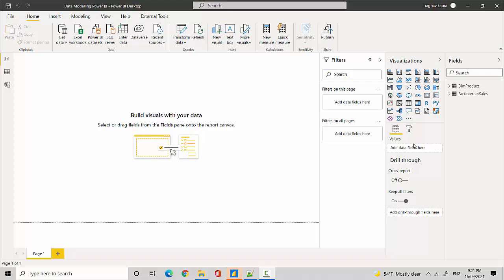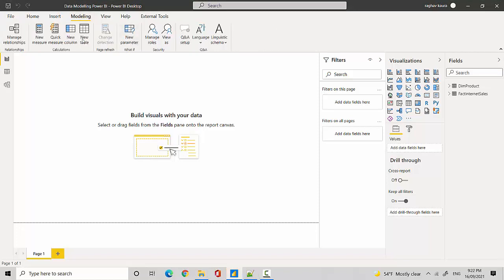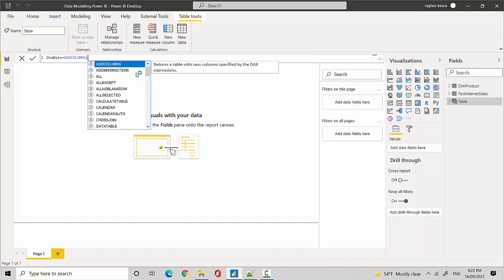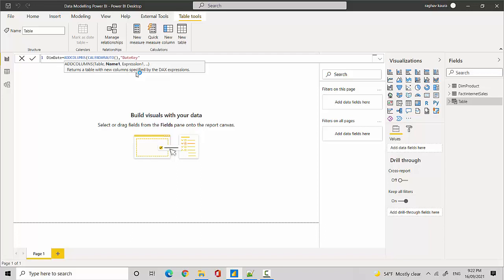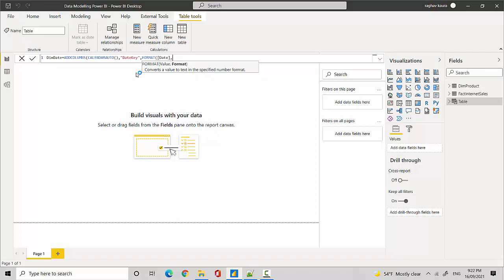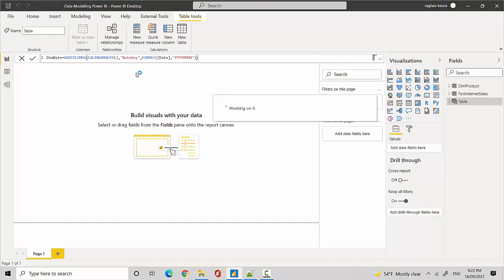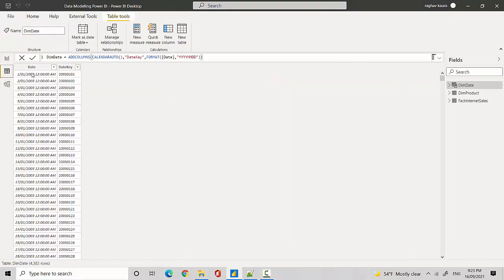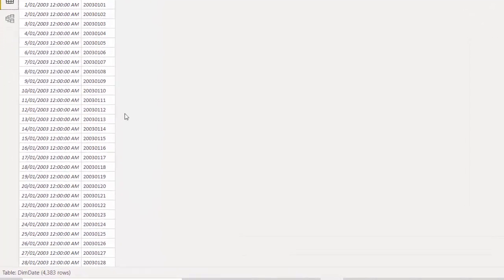Create a DateKey YYYYMMDD format using DAX Format Function Power BI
Published on Sep 16,2021:

In this video, we will learn to get a datekey in YYYYMMDD format using DAX format function.
DAX for the function is :
DimDate = ADDCOLUMNS( CALENDARAUTO(),"DateKey",FORMAT([DATE],"YYYYMMDD"))